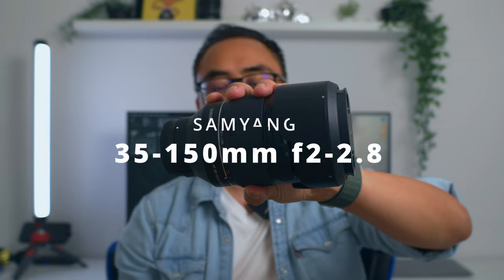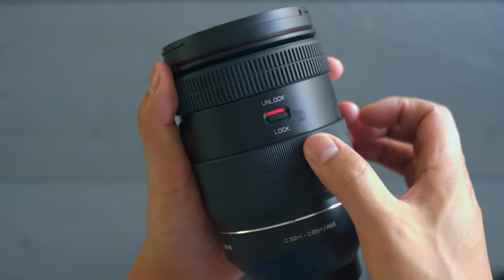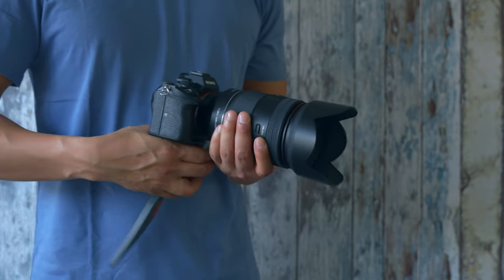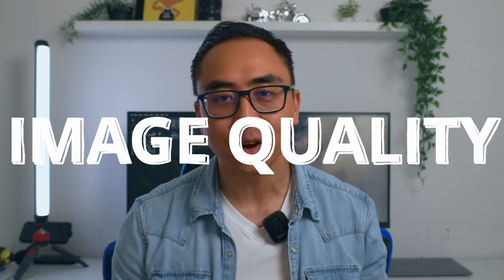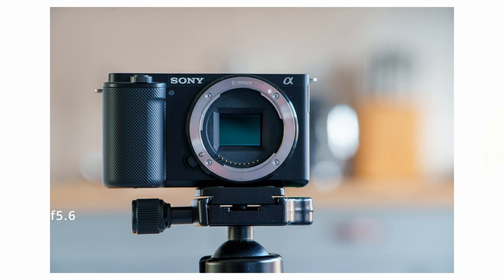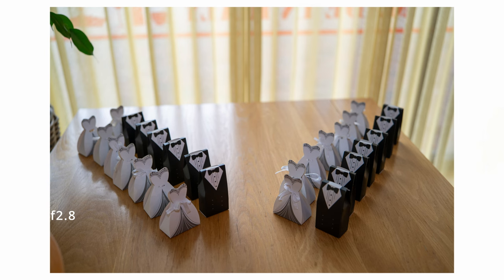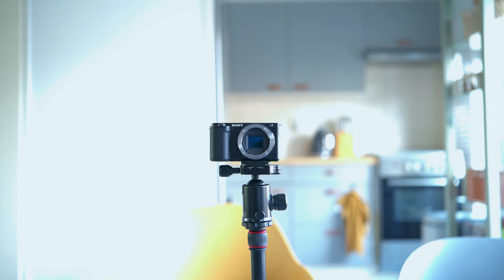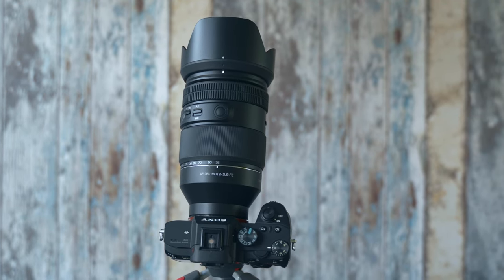Samyang 35-150mm F2-2.8 FE REVIEW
Filmed this video with:
Sony ZV-E10
Sony A74
Sony A7III
Tamron 28-75mm
Viltrox 20mm
Sigma 16-28mm
Iphone 14 Pro Max
The light in the background
Maono Mic
Sonicake Wireless Microphone

Table of Contents:
0:00 - Intro
0:27 - Build Quality
3:14 - Image Quality
4:55 - Autofocus
7:18 - Recommendation and Ending

All products reviewed on this channel are paid for by the content creator, "Gary Jahman." If a product is given by company, sponsored, or is a paid advertisement or endorsed by another business entity or brand, this will be explicitly stated in the video and in the description.